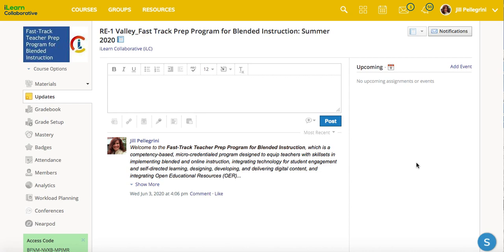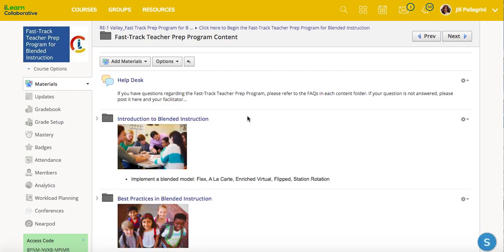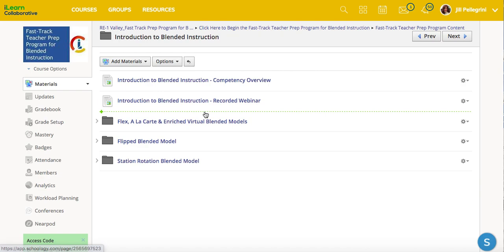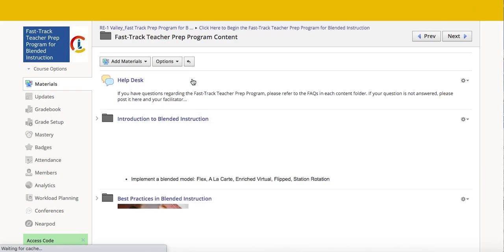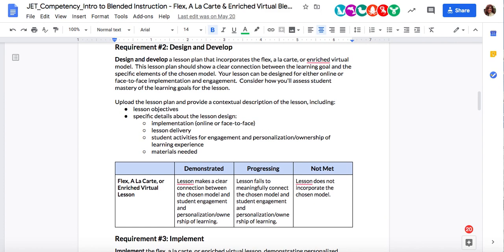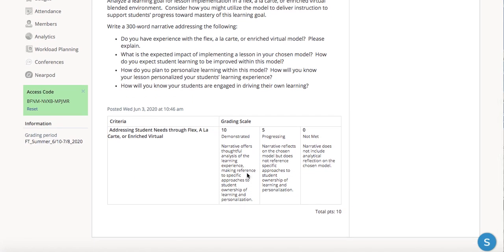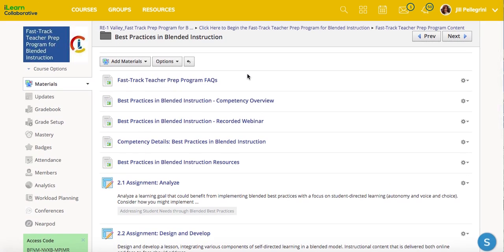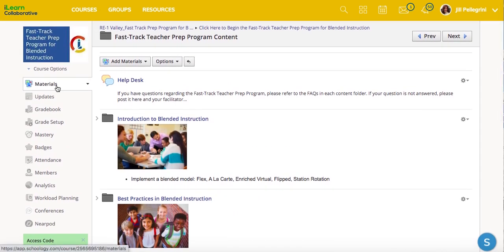Fast Track Teacher Prep Program for Blended Instruction - Schoology Walk-Through